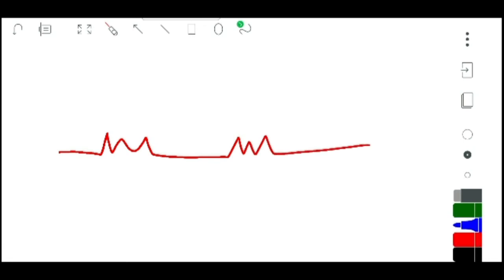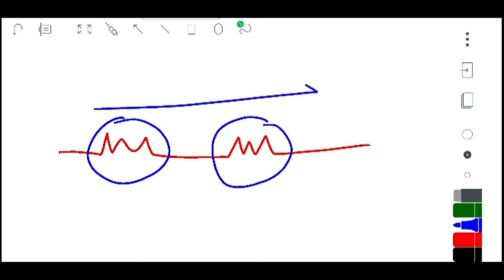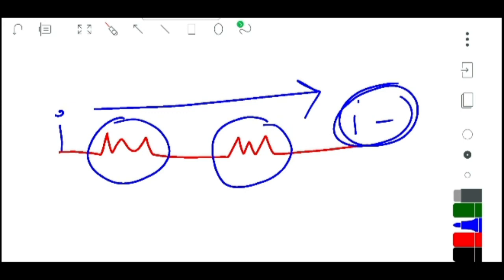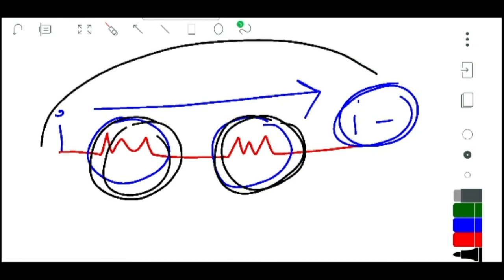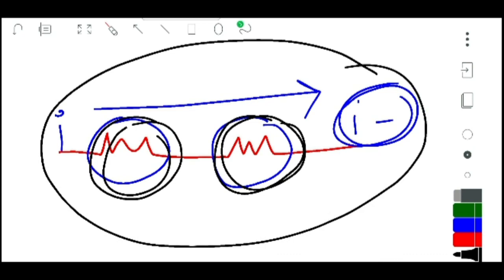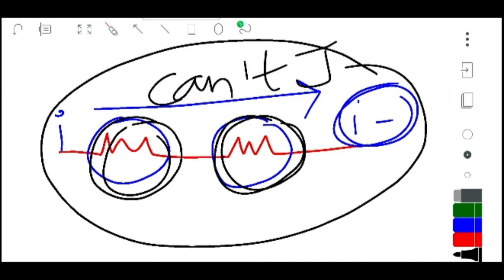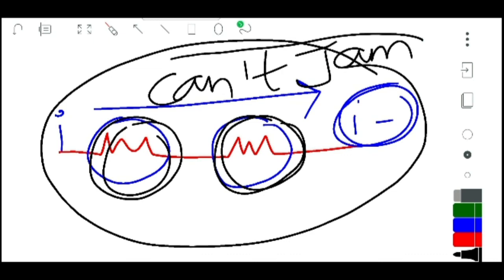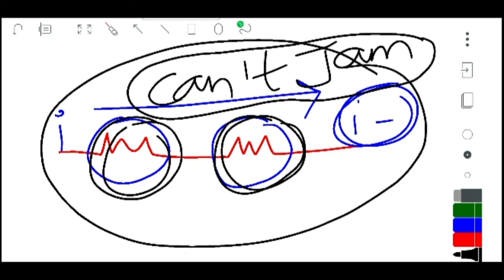Why current remains same in series circuit??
When electrons pass through the resistance, the current should be decreased right? Well, that's not the case. I explained this in detail in the video.

Useful concept for ssc je electrical

This video also clears these questions:
why the current is same in series circuit
why current does not decrease on passing through a resistance
does current decrease as it passes through a resistor
why current is same before and after the resistor